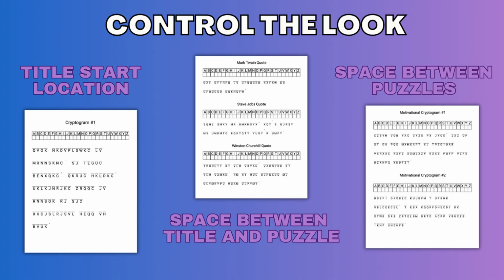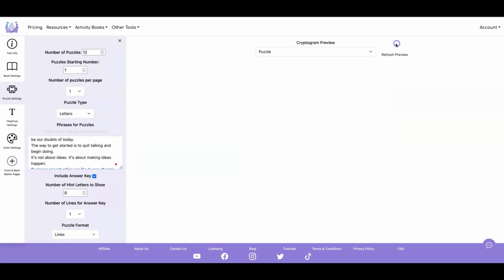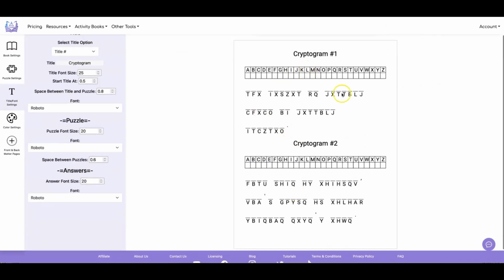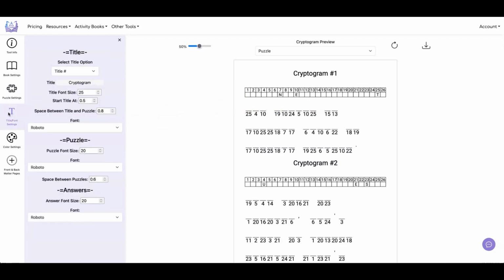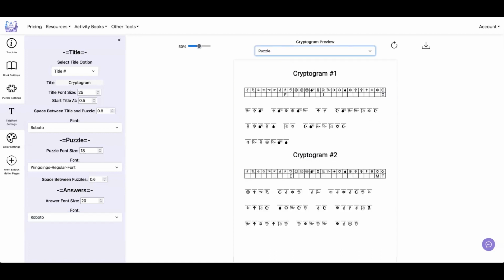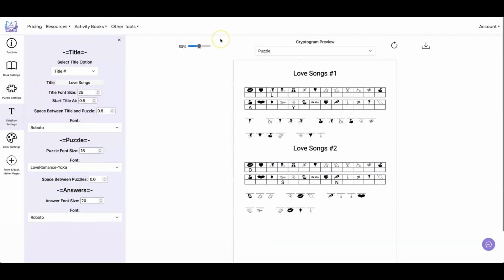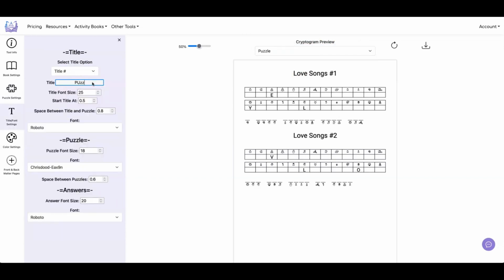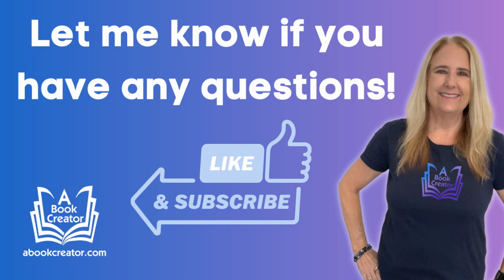🚀Unlock New Possibilities: Cryptogram Tool Updates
🔓 Unlock the full potential of your book creation process with the latest updates to our Cryptogram Tool at A Book Creator! 🔓

In this video, we dive deep into the exciting new features of our Cryptogram Tool, meticulously designed with your feedback in mind. Your voice matters to us, and based on your invaluable suggestions, we've enhanced our tool to offer you unparalleled flexibility and creativity in your book creation journey.

What's New? 🌟

    • Enhanced Page Customization: Gain complete control over the aesthetics of your pages. Adjust the placement of titles, tweak the gaps between titles and puzzles, and fine-tune the spacing between multiple puzzles on a single page, all with ease.
    • Expanded Cypher Options: Embrace diversity in your puzzles by opting for numbers or symbols instead of traditional letters, and customize the starting number to add that unique twist.
    • Tutorial Walkthrough: Join us as we navigate through these new features on A Book Creator. Whether you're a seasoned pro or a newcomer to low content book creation, our step-by-step guide will ensure you make the most out of these updates.